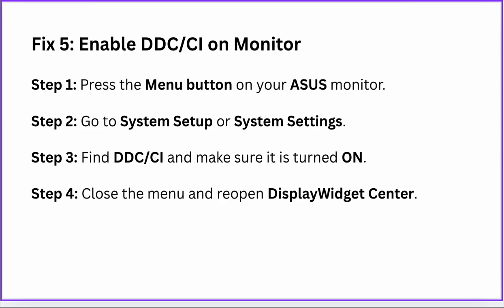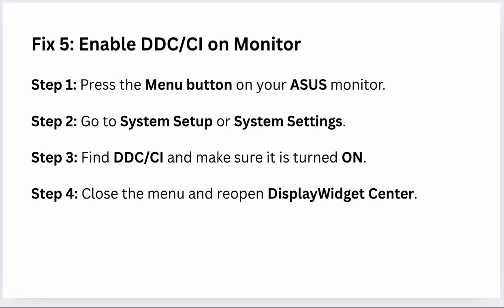How to Fix ASUS DisplayWidget Center Not Detecting Monitor – USB/Driver Fix & Reinstall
In this comprehensive tutorial, we will guide you through the process of fixing the ASUS DisplayWidget Center when it fails to detect your monitor. Whether you're experiencing issues with USB connections or driver compatibility, we've got you covered. This video will provide step-by-step instructions on how to troubleshoot and resolve these common problems, including how to reinstall the necessary drivers for optimal performance. Don't let display issues hinder your productivity—watch now to get your ASUS DisplayWidget Center back on track!